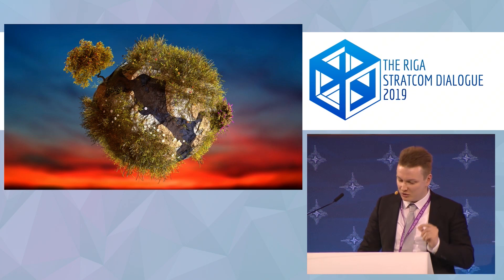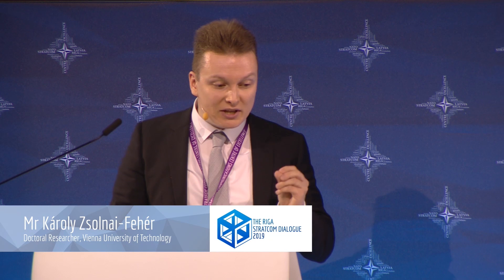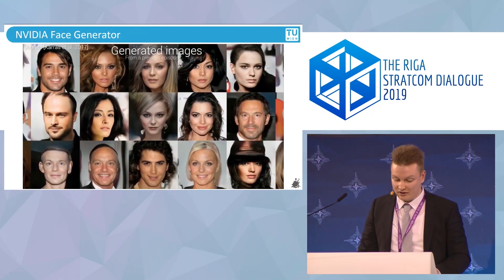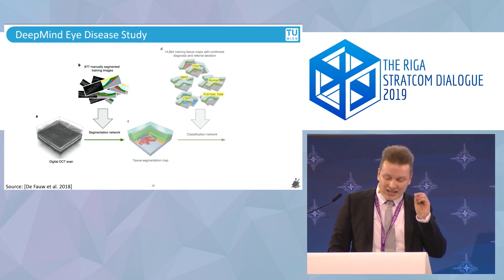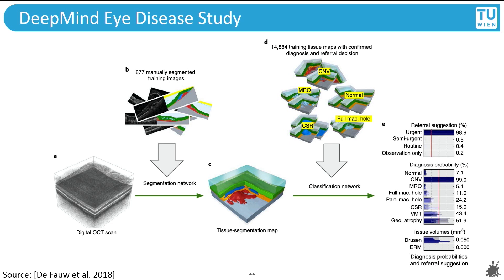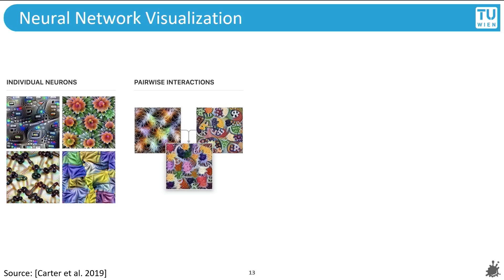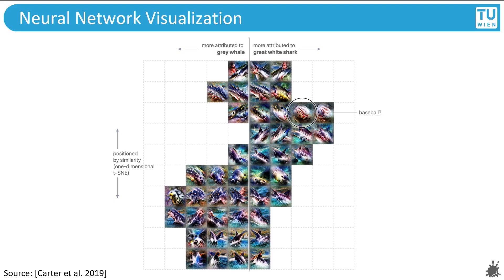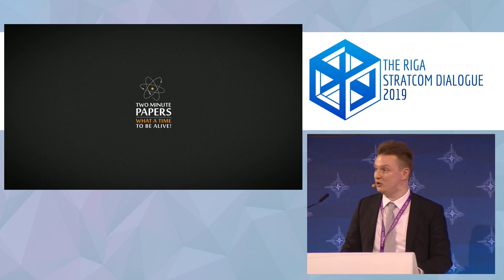Looking into Neural Networks with Károly Fehér from "Two Minute Papers"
Mr Károly Zsolnai-Fehér's speech at the "Riga StratCom Dialogue 2019".

Mr Károly Zsolnai-Fehér is a doctoral researcher, Vienna University of Technology (Austria). Károly Zsolnai-Fehér is a doctoral researcher at the Vienna University of Technology, in Michael Wimmer’s Computer Graphics Group. His research area covers the intersection of machine learning and computer graphics, e.g., producing efficient algorithms to reproduce light scattering within human skin and AI-assisted material synthesis for real-time applications and animation movies. He worked on physically correct light transport simulations as a research intern at Disney Research, and recently created an educational video series, “Two Minute Papers” to bring cutting edge research results closer to the masses.

More information about the conference: rigastratcomdialogue.org